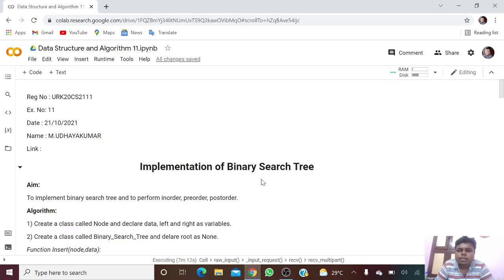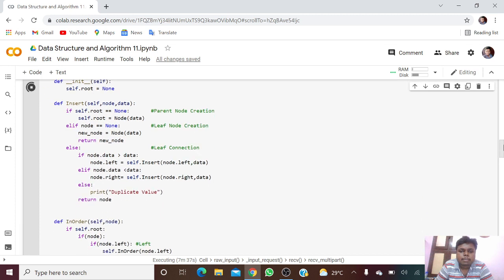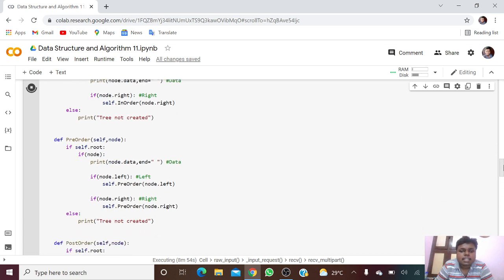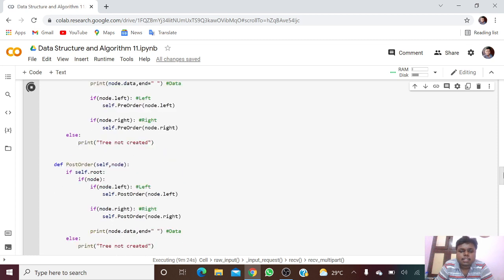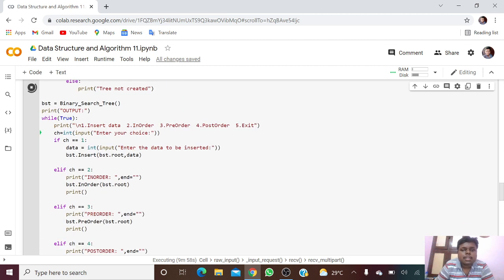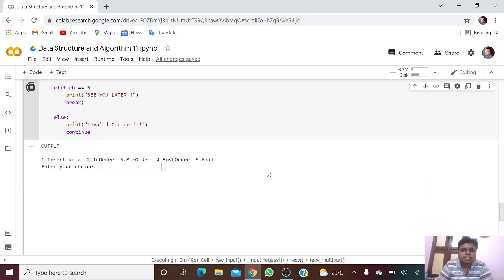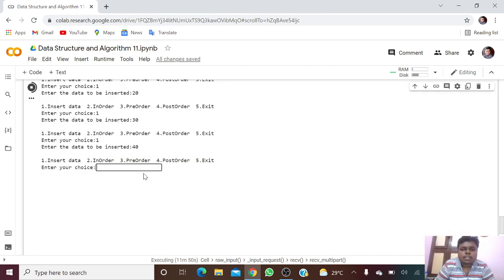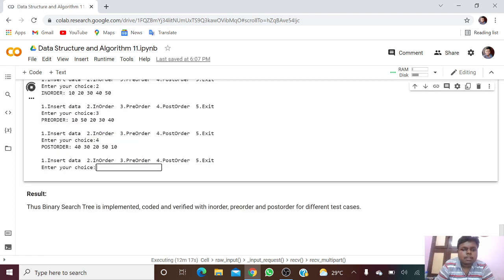Implementation of binary Search tree | Data Structure and Algorithm